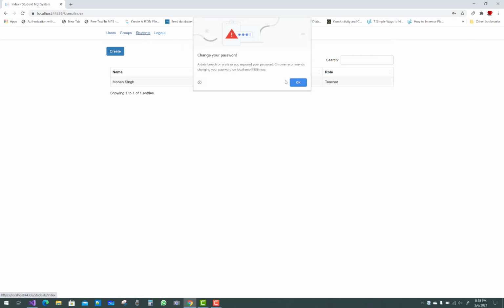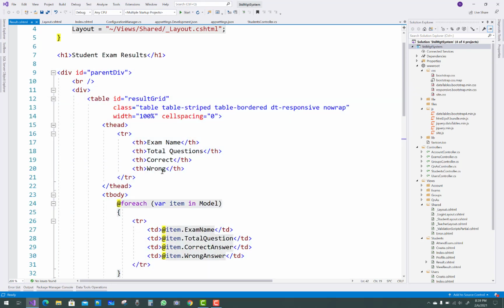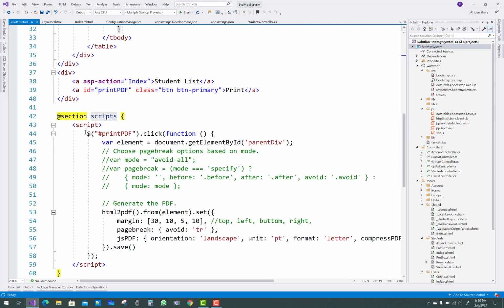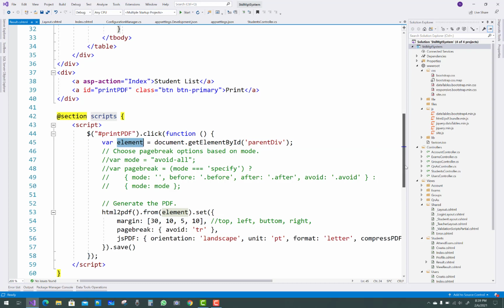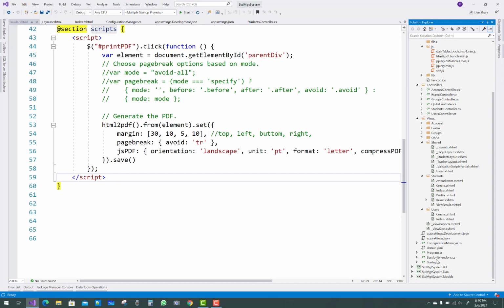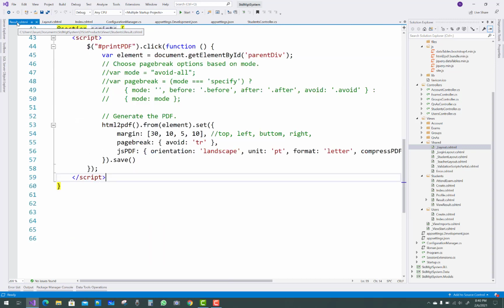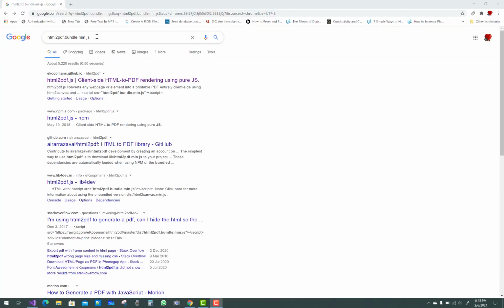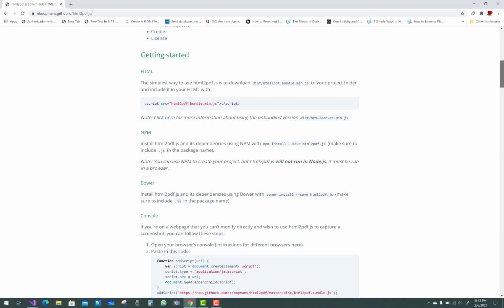Html to PDF File in ASP.NET CORE | ASP.NET MVC JAVASCRIPT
In this video, I am going to show you, How to change html file to PDF file in asp.net mvc or asp.net core using javascript.